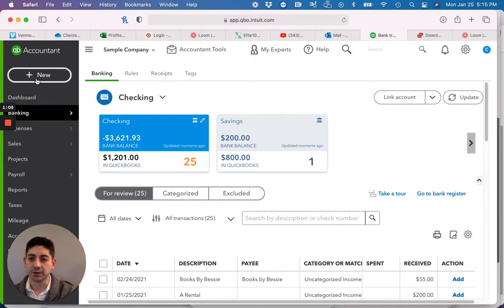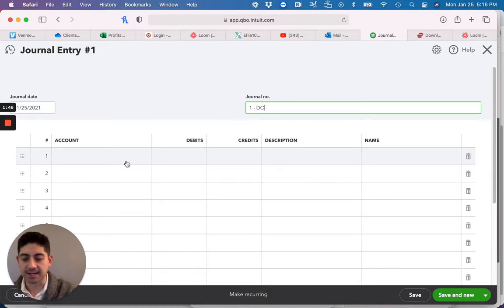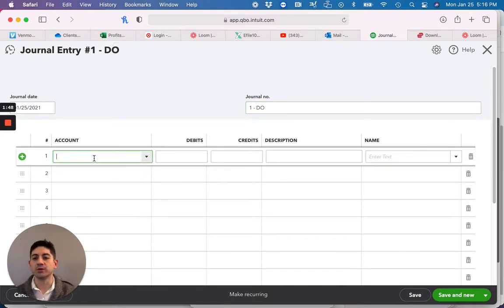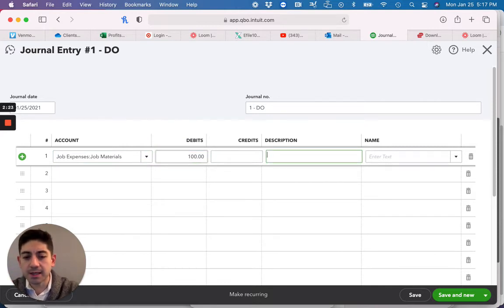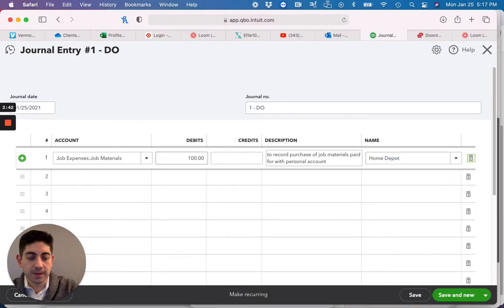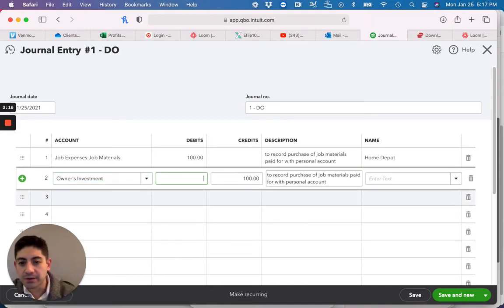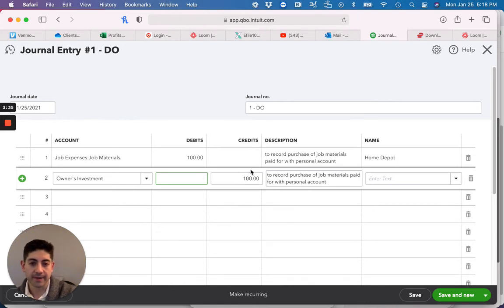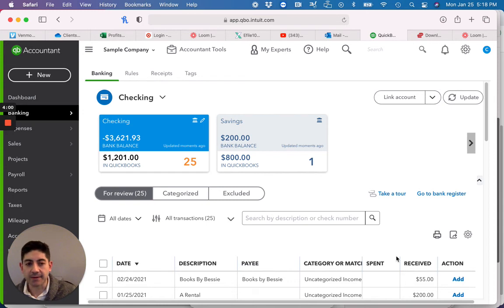QuickBooks Online Recording Business Expenses paid for with personal funds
It happens to every business owner at some point. If you use a personal credit card or debit card to pay for a business related expense, you can still add it to your QuickBooks. You just need to add a journal entry.

Once the journal entry is created to reflect both the expense or purchase and the contribution made out of your personal funds into the business, your bookkeeping is now up-to-date.

You can do this if you are managing your QuickBooks on your own or you can share with your bookkeeper that you used your personal funds to pay for a business related expenditure.

Worldwide Bookkeeping is a virtual bookkeeping service based out of Kansas City, serving clients throughout the United States. You can be located anywhere in the world and still get service like you were in the office with us!

We help business owners do more of what they they do best - running their business. We feel bookkeeping and accounting is such a huge part of the success your company has.

Our goal is to improve every clients' business. Whether you need help identifying expenses that can be cut or need help achieving the growth you're seeking, we work tirelessly with you in pursuit of that dream.

David Ono is a QuickBooks Certified ProAdvisor and has 13 years of bookkeeping experience.